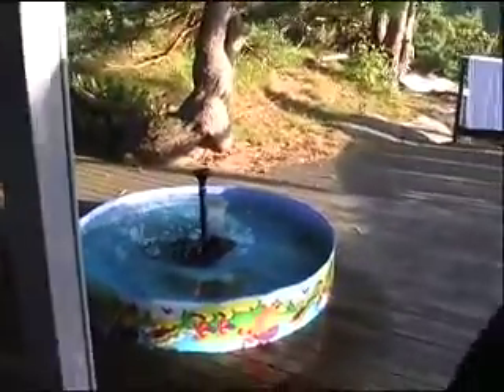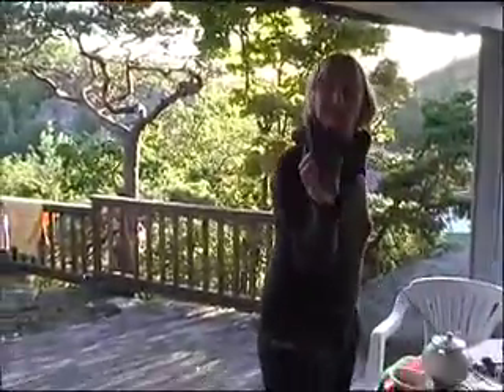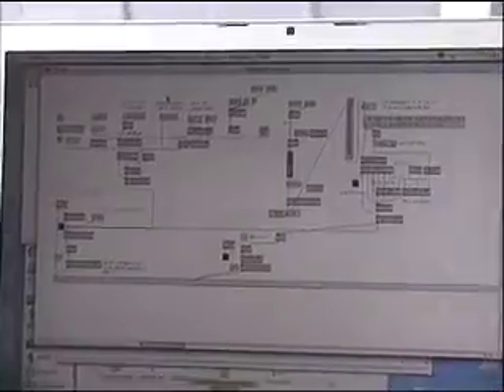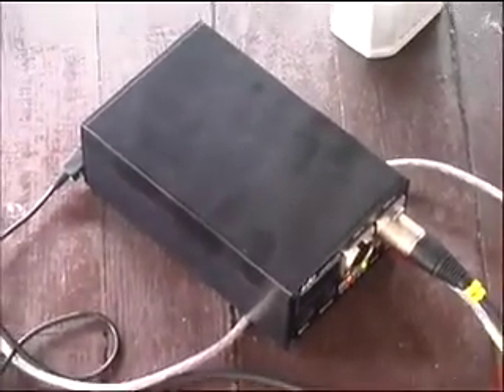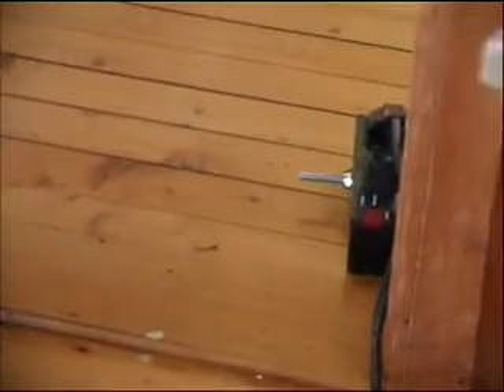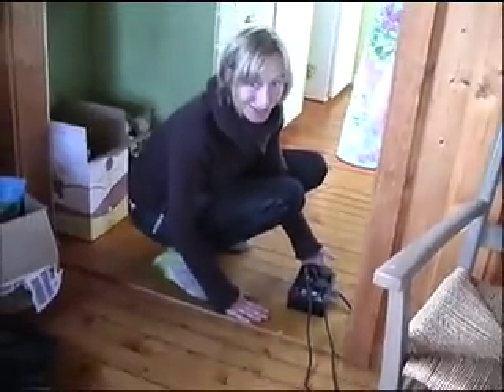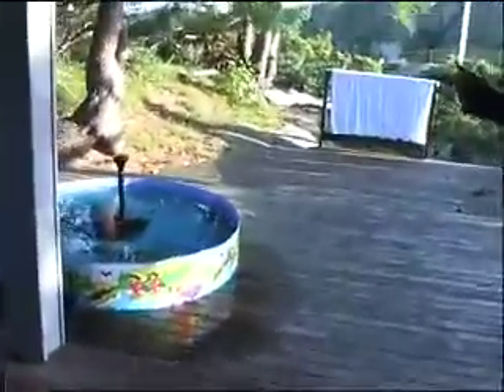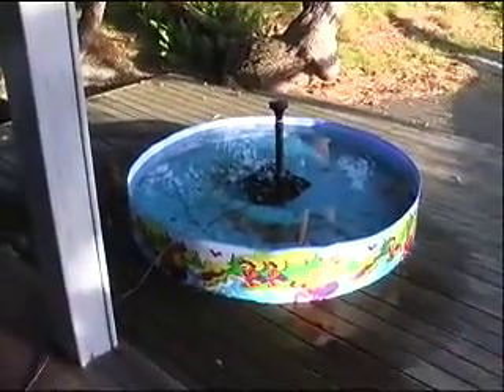Making water dance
Prototyping the Electromagnetic Fountain - first attempt to make water dance via detected electromagnetic signals!